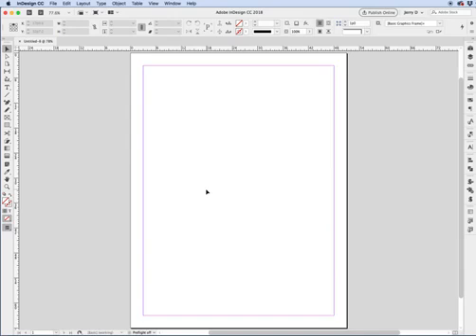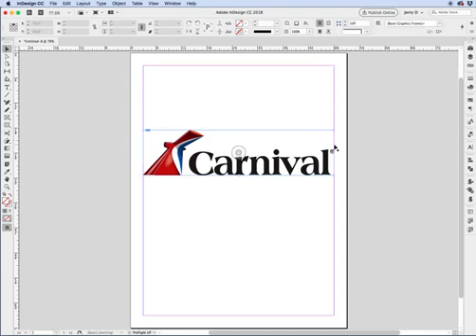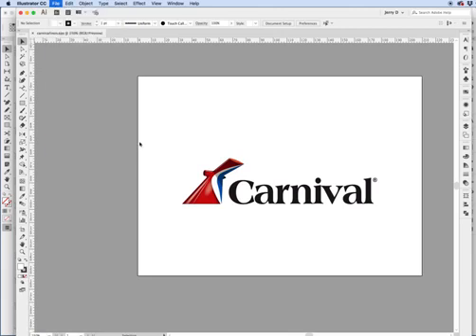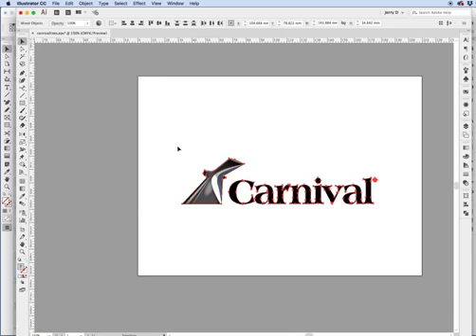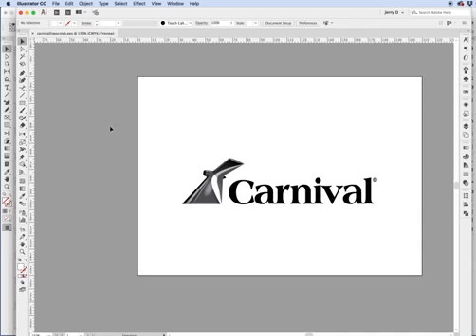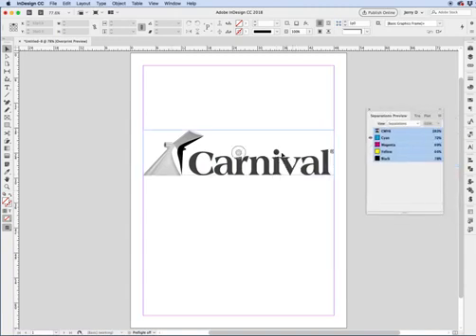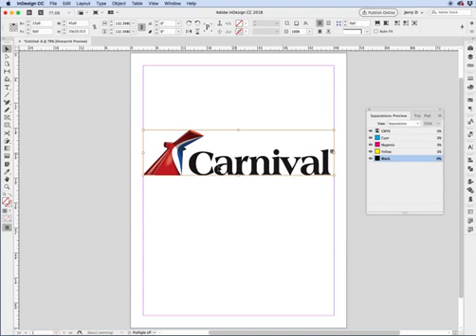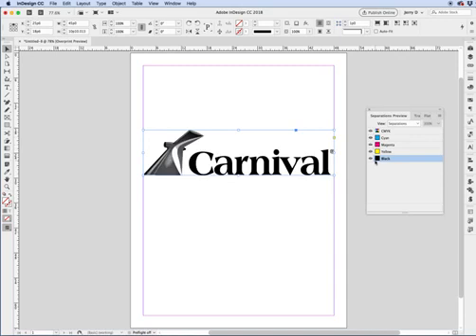Converting color to grayscale